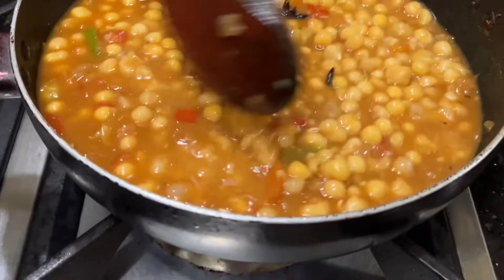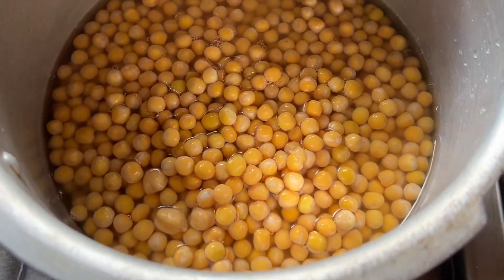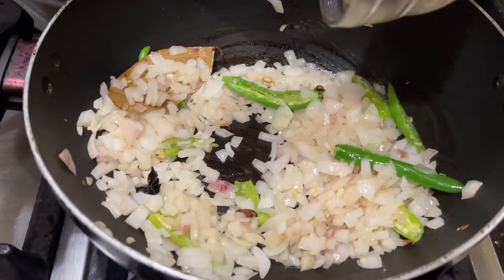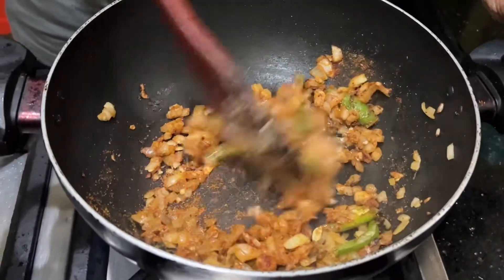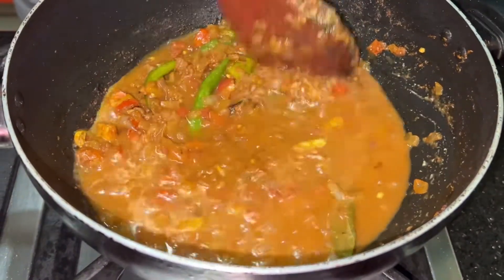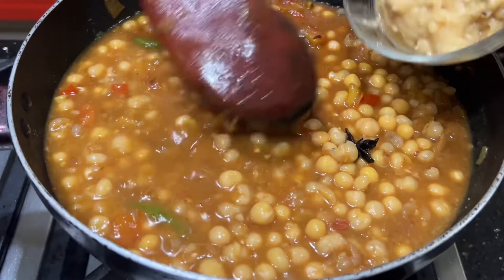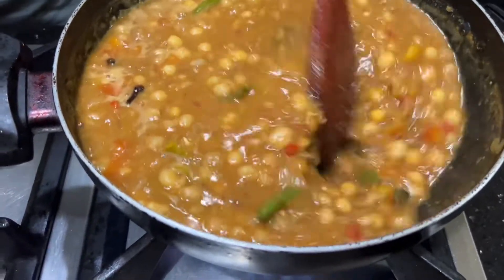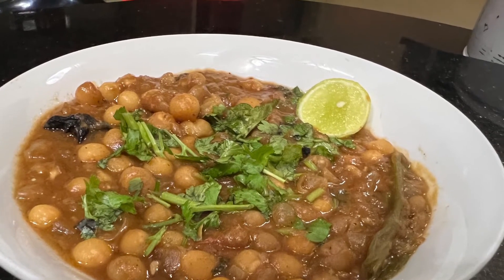How To Make White Peas Curry || Matar Chole Recipe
How to make white peas curry is nothing but a curry prepared from dried while peas and Indian spices. Delicious white peas curry taste amazing with hot roti, porous, kulchas or any pulav.

white peas    1glass soaked over night
salt
star aniseed    1
cardamom   3
cloves   3
slit green chilly     4
salt
chopped tomato     2
water    2glass
cooked white peas paste   1/2 cup
crushed pepper   11/2 tsp
chopped coriander   1/2 cup
lemon juice    1/2 lemon
Method
Cook white peas in cooker with salt and water for 3 whistles. When pressure goes open cooker and keep aside. When it is cool grind 1/2 cup of peas  to a fine paste.
Heat oil ina pan. Add whole spices and saute. Add green chilly, onion and saute till it is soft. Add ginger garlic paste and saute in medium flame. Add spice powders and saute. Add tomatoes and saute till it is soft. Add water and allow to simmer. Add cooked white peas and pea paste. Simmer till gravy is thick. Add crushed pepper and simmer.Finally add coriander leaves and lemon juice. Serve hot matar chole with Roti.